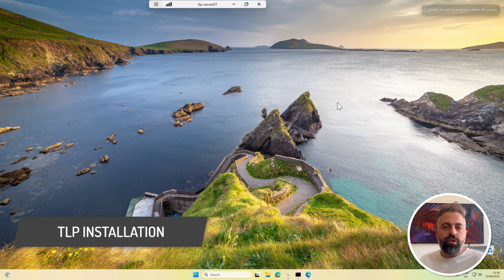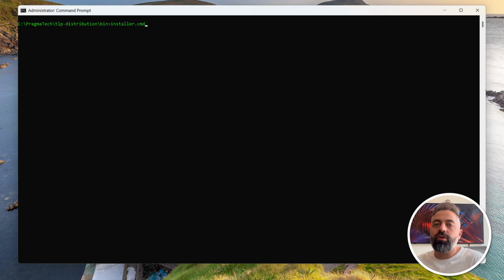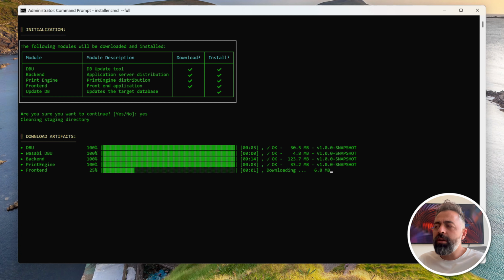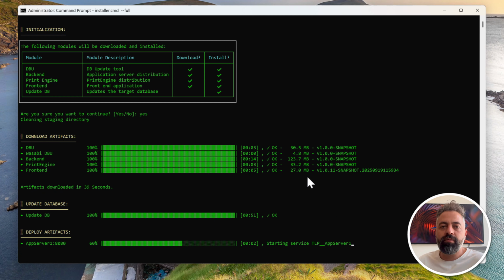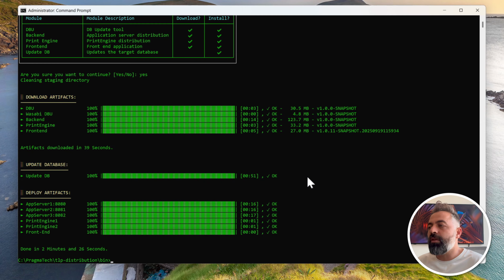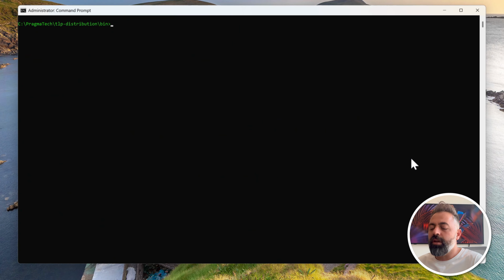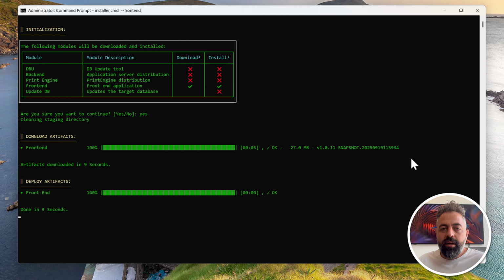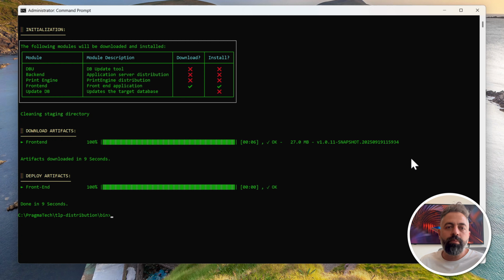TLP installation in less than 5 minutes!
In this video we explain how to use our installer command to install a high available (HA) TLP environment composed of 3 application servers, 2 print engines, in addition to a front-end application and the load balancer.